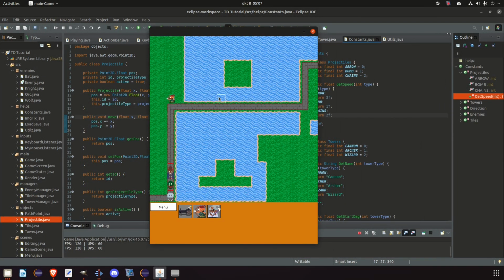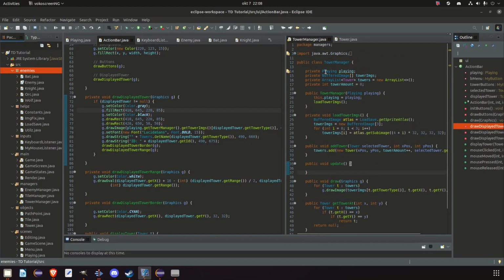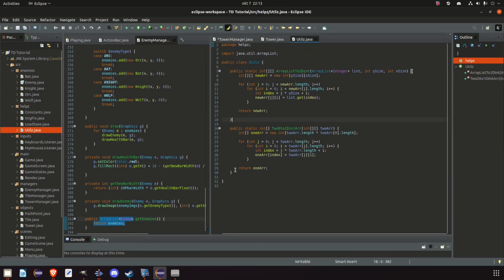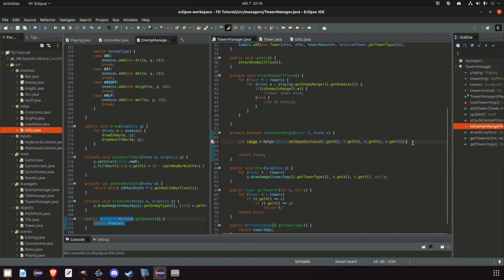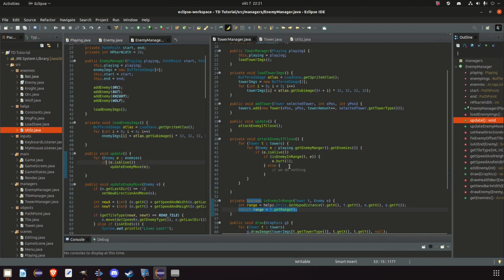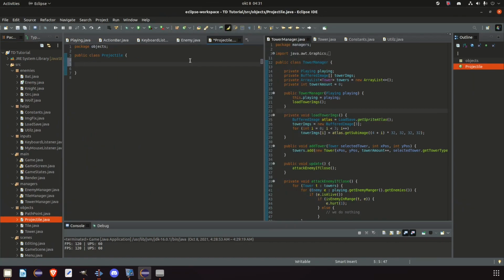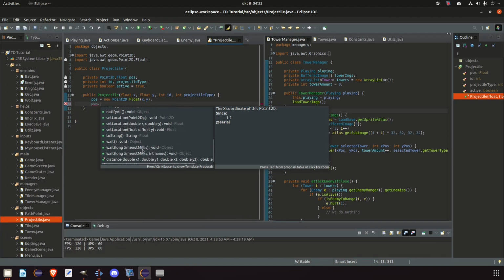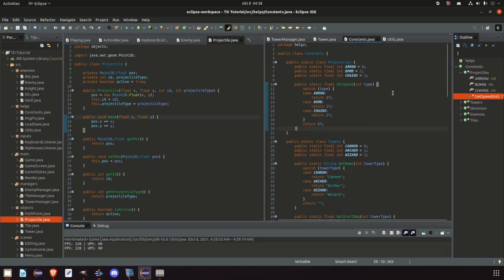Java Game Development TUTORIAL - Episode #22 - Combat - Part #3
Timestamps:

00:00 Intro
00:22 Explanation how range check works
02:10 First code for range check
06:48 Enemy alive variable
08:47 Test #1
09:12 Wrong Visual
09:48 Test #2
10:05 Projectile class
13:33 Projectile Constants
14:54 Outro and next episode

Range check and also start of our projectile work on today's agenda.